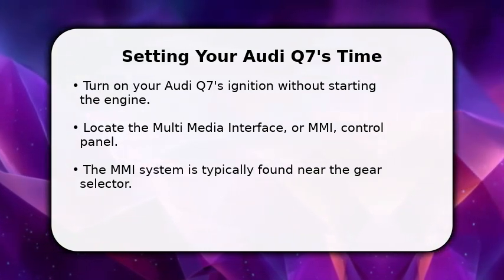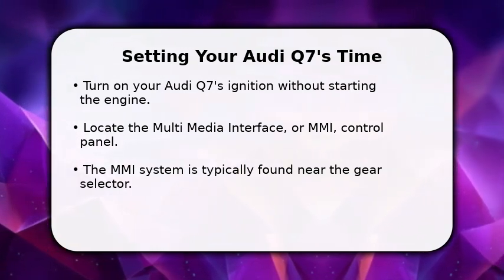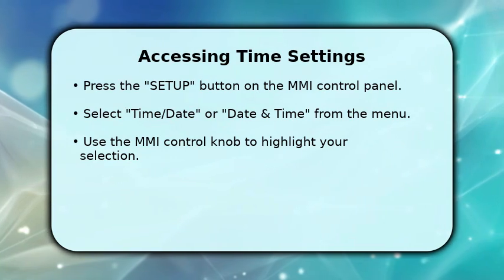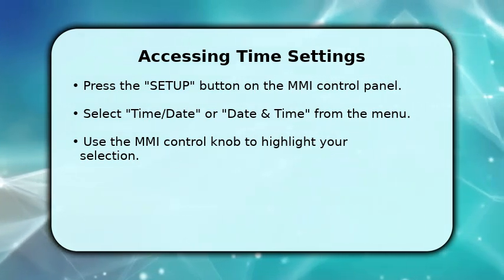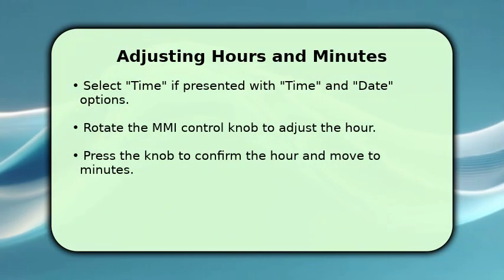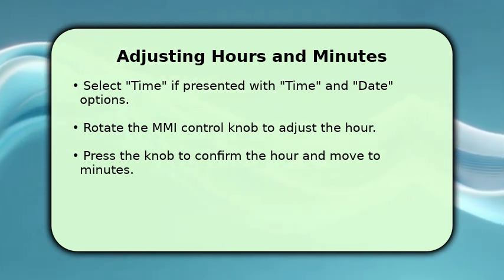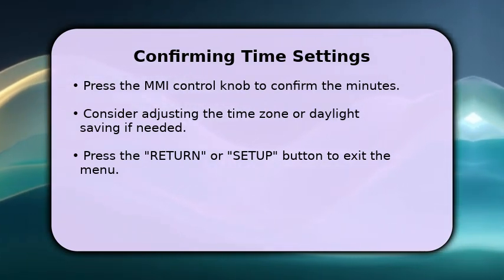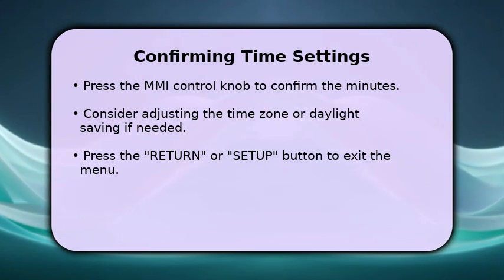How To Set Time On Audi Q7 - Step By Step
▸ (t) We'll start by explaining how to access the settings menu on your Audi Q7, and then we'll dive into the specific steps required to set the clock and timer. We'll also cover some additional tips and tricks to help you get the most out of your vehicle's infotainment system. By the end of this video, you'll be able to confidently set the time on your Audi Q7 and enjoy all the benefits that come with it.

Audi Q7 clock settings, how to set time on audi q7, audi q7 infotainment system, setting clock on audi q7, timer settings on audi q7, audi q7 navigation, clock and timer on audi q7, audi q7 settings menu, time zone settings on audi q7, audi q7 troubleshooting